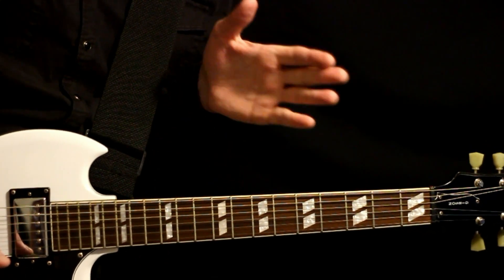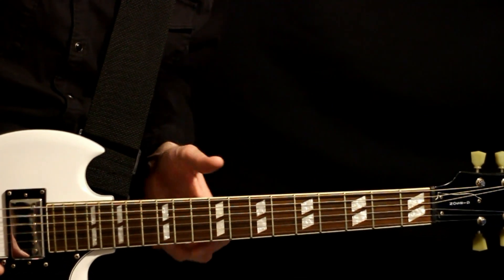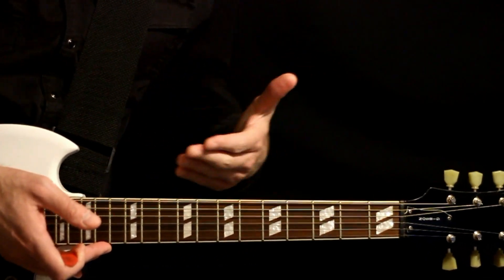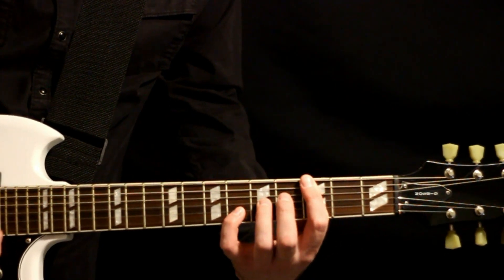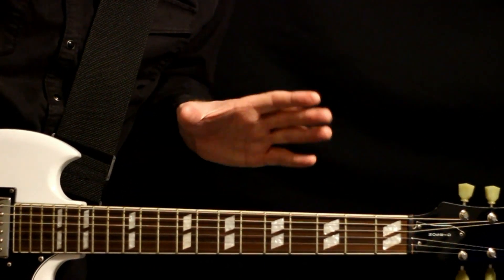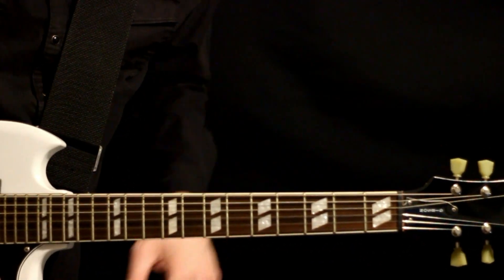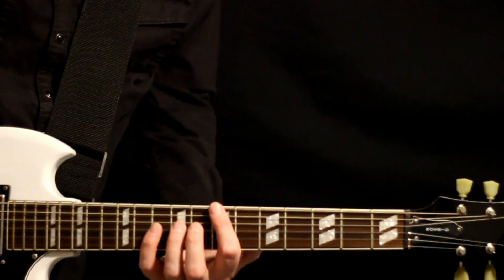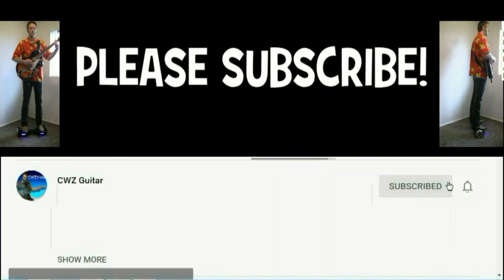Deftones Xerces Guitar Lesson / Guitar Tabs / Guitar Tutorial / Guitar Chords / Guitar Cover